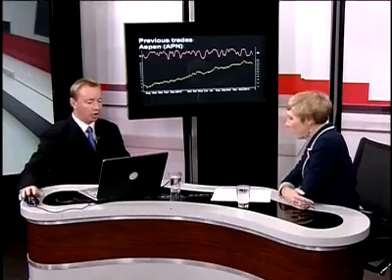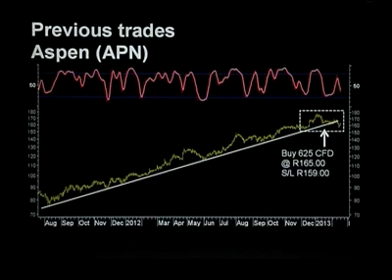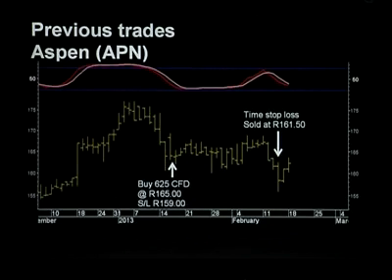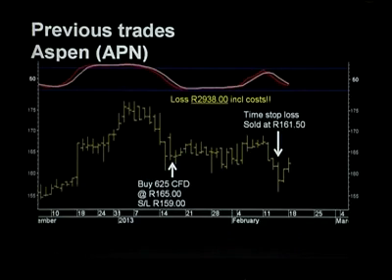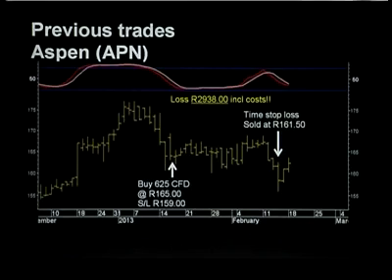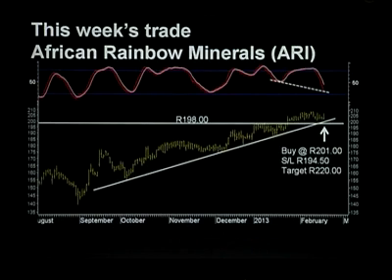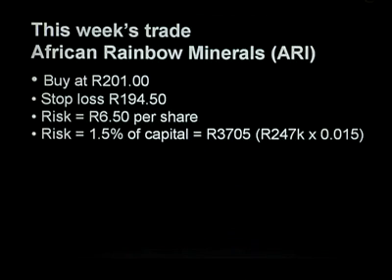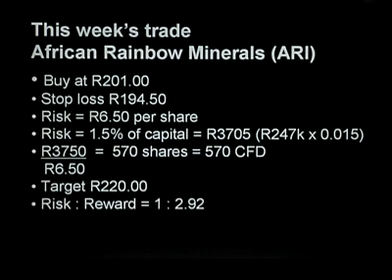New trade entered in African Rainbow Minerals